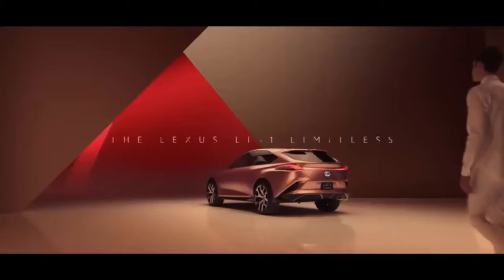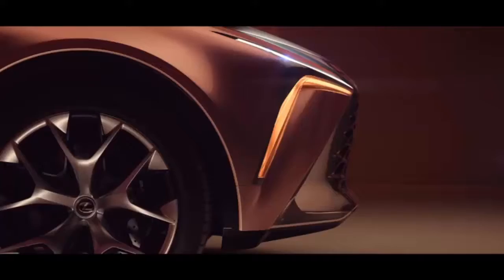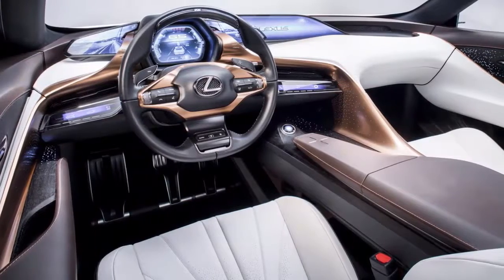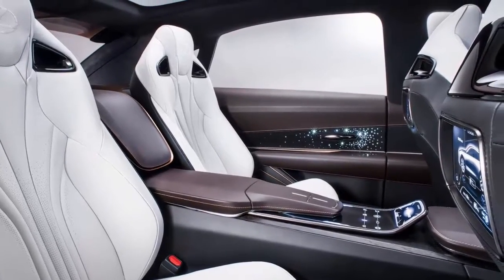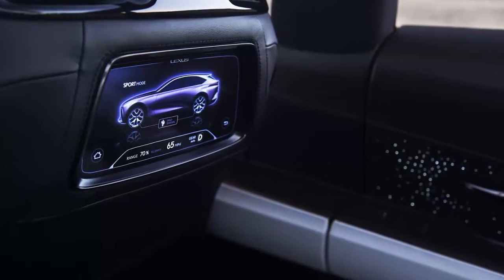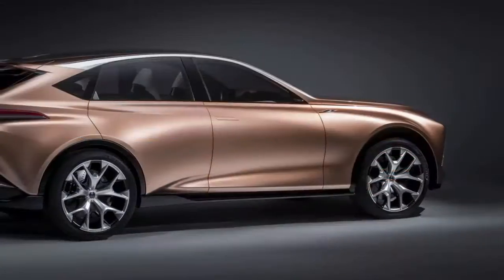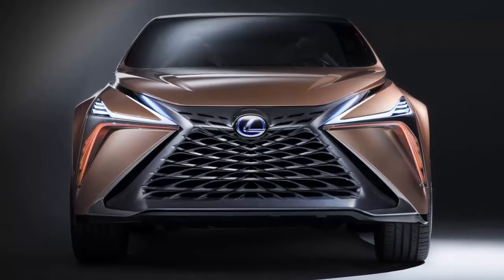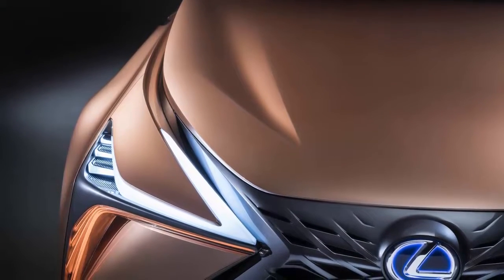New Lexus LF-1 Limitless Concept is a Flagship SUV | Vehicles and Cars